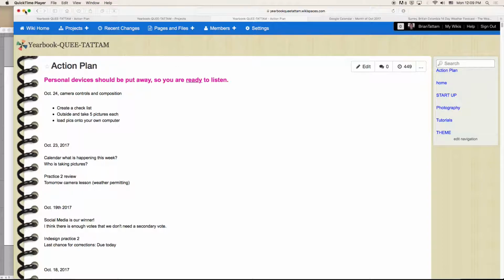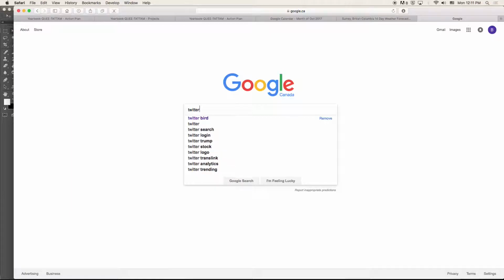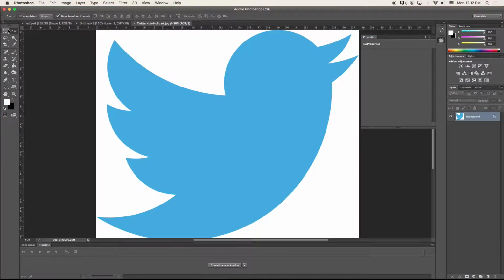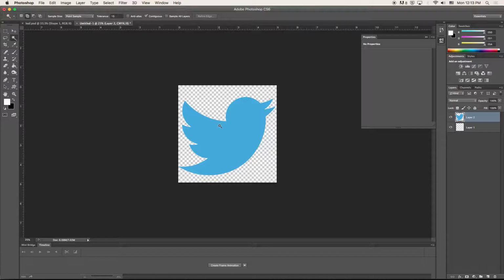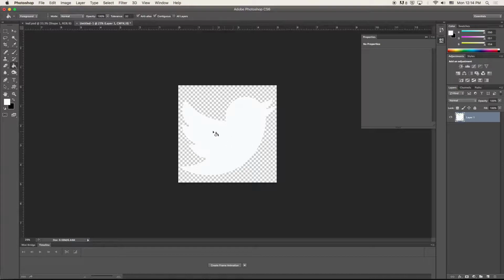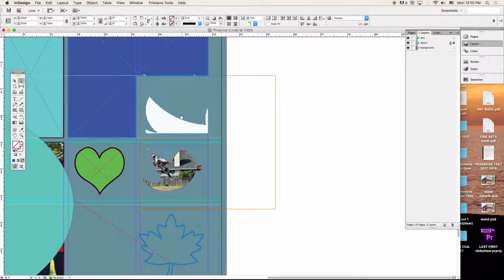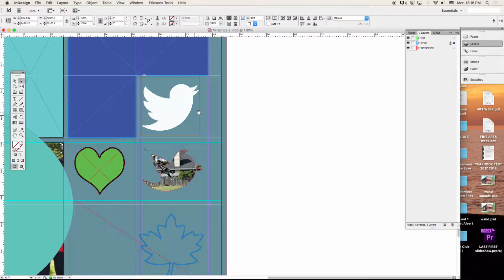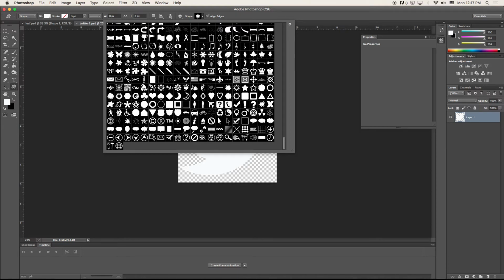Indesign Practice 2 part 2